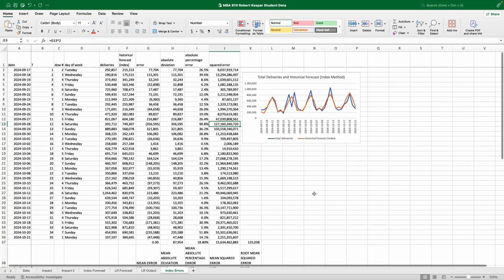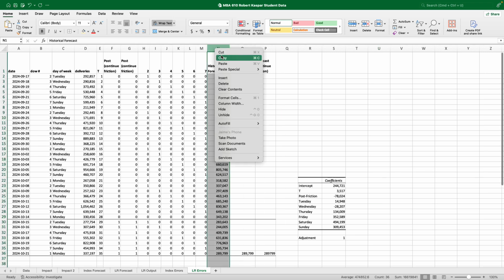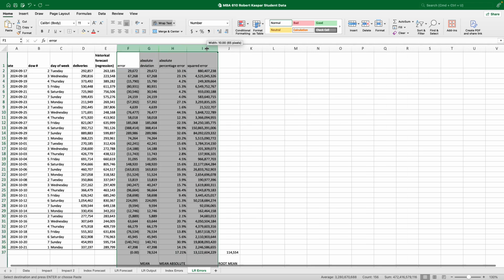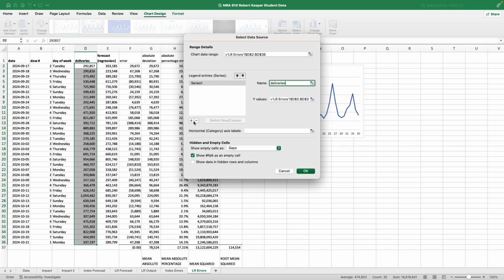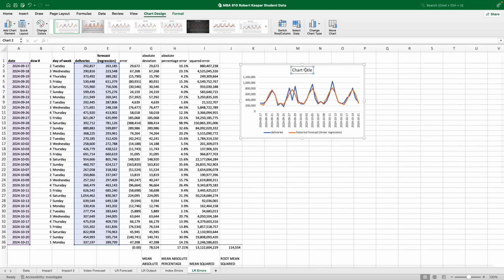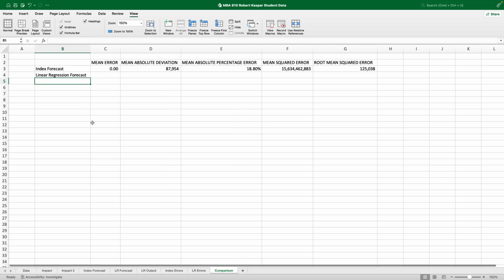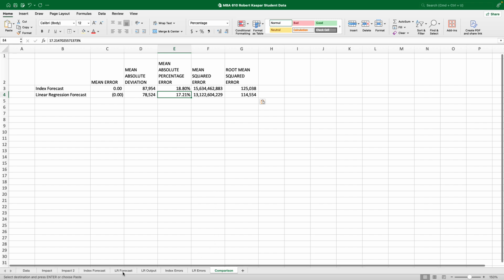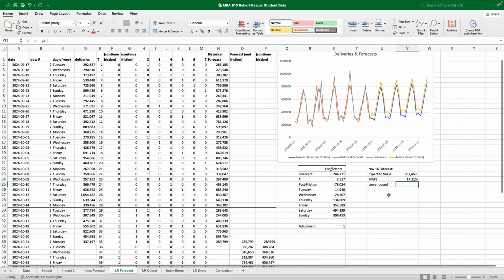Comparing forecast performance (2): Error metrics for our linear regression forecast + a comparison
Now that we've made two forecasts, we need to decide which one best fits the data.

In this video, we'll calculate the Mean Error, Mean Absolute Deviation, Mean Percentage Error and Root Mean Squared Error for our linear regression forecast.

We'll then create a comparison table that presents the errors for both forecast methods and we'll compare their performance.

This video is part of a series devoted to time series forecasting with trends and seasonality.